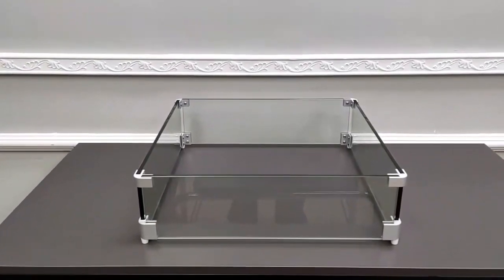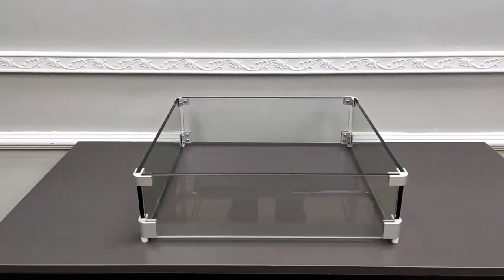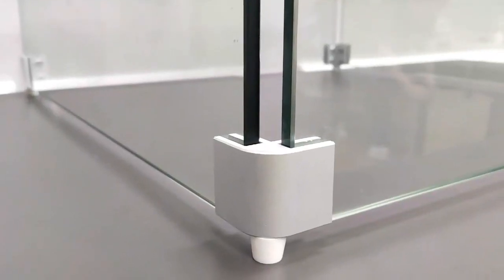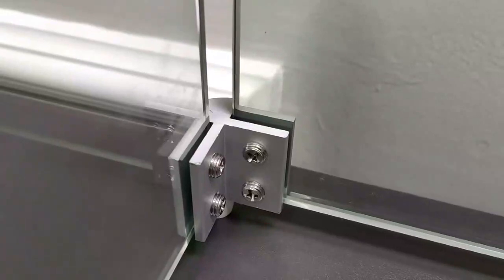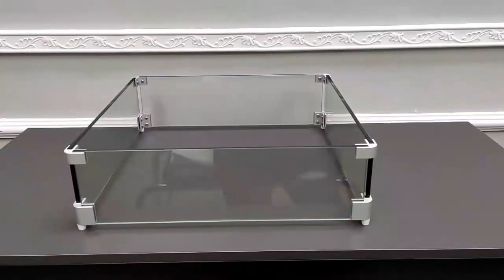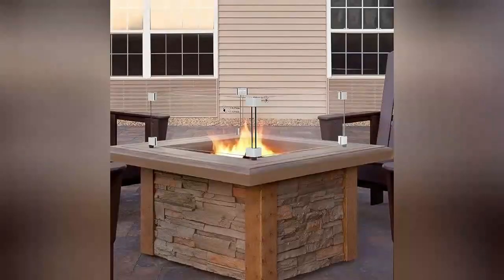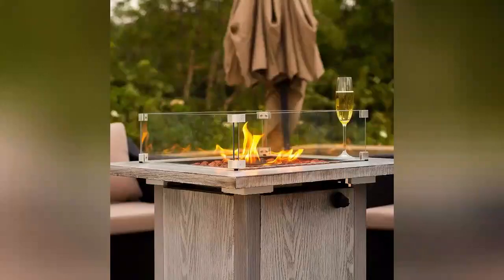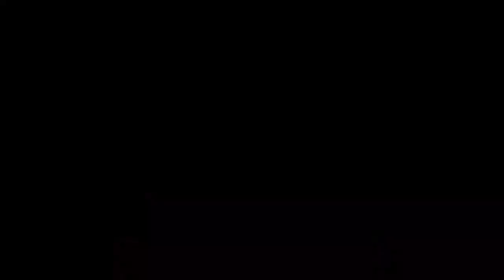997G Glass 4PK 18 66x5 41 inches tempered glass shelves panels fixturedisplays 3D